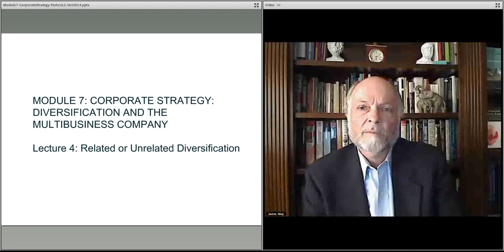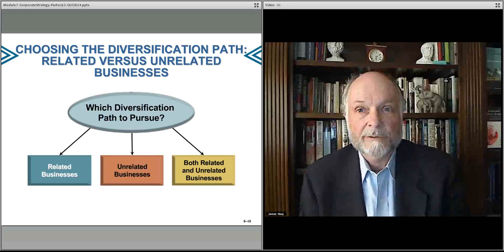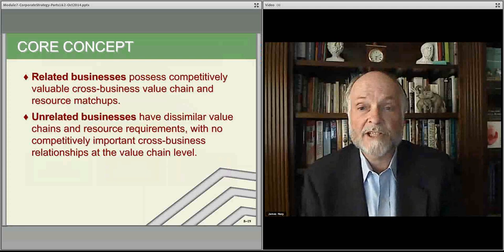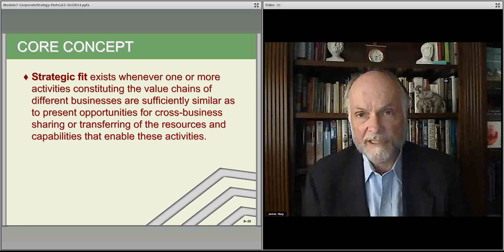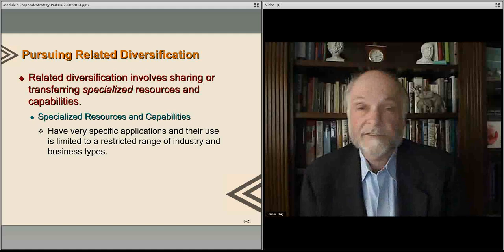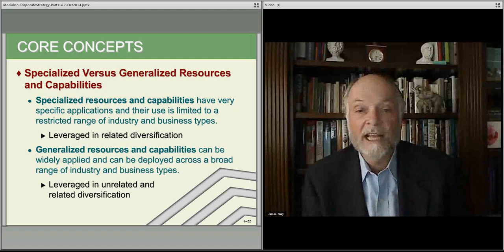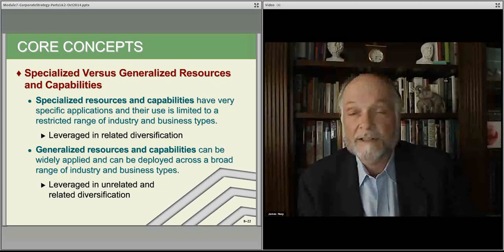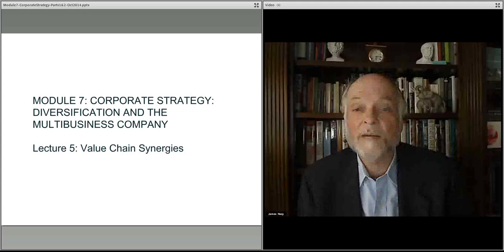Module 7 part 1 Lecture 4 Related_Unrel